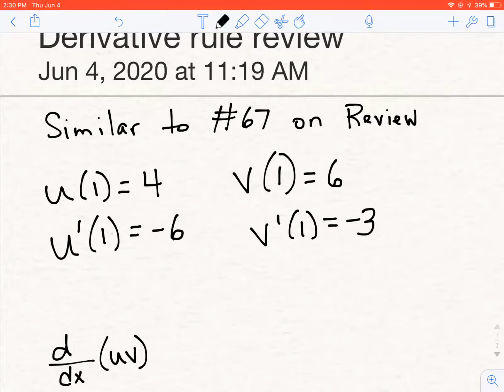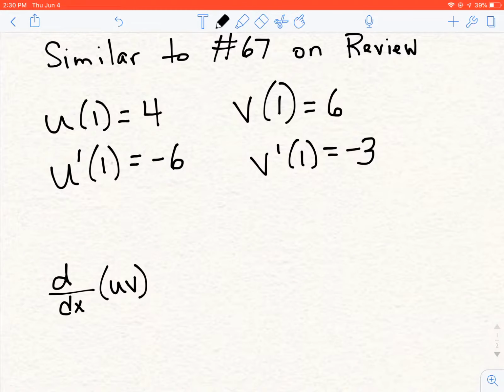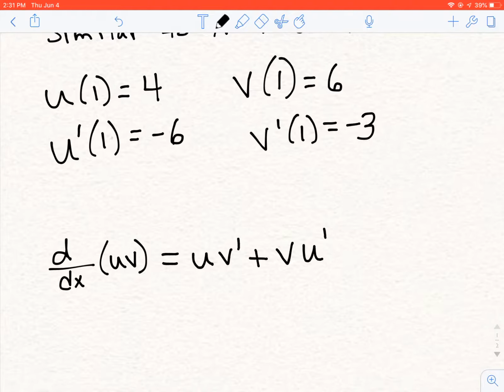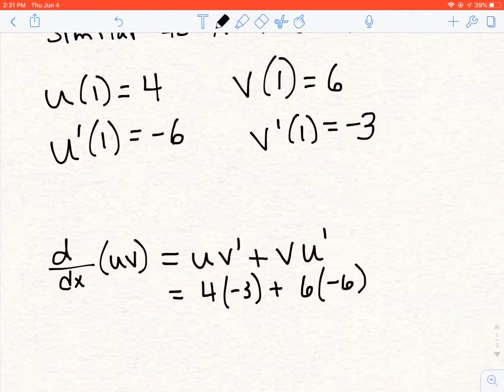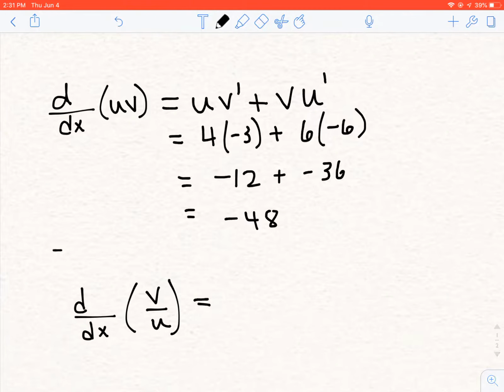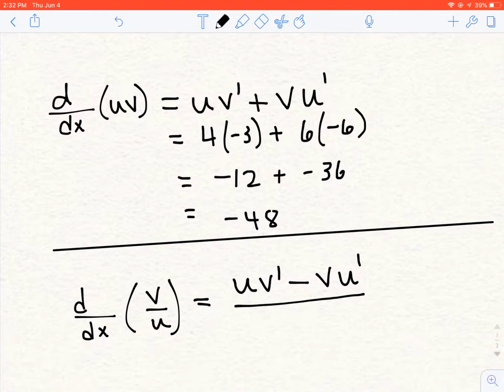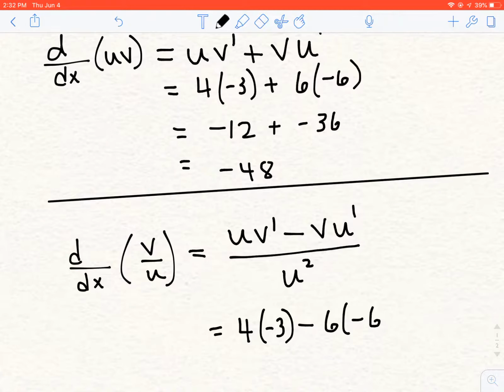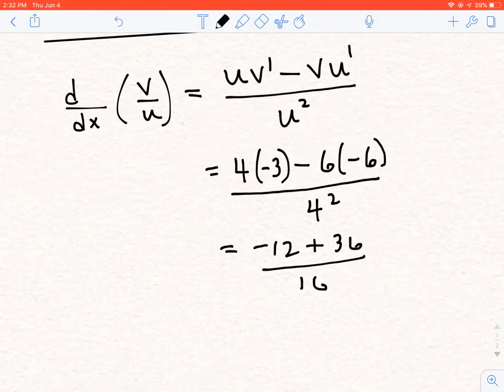Derivative rule review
Derivative review rule